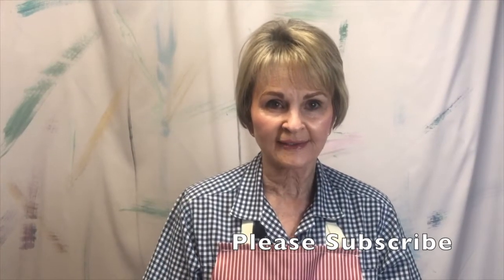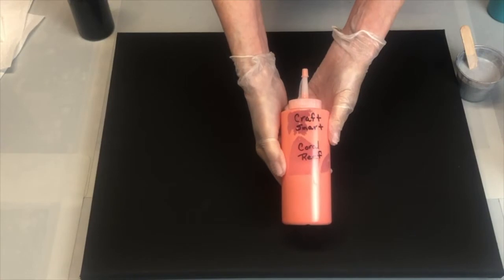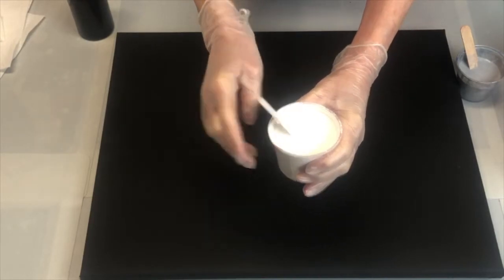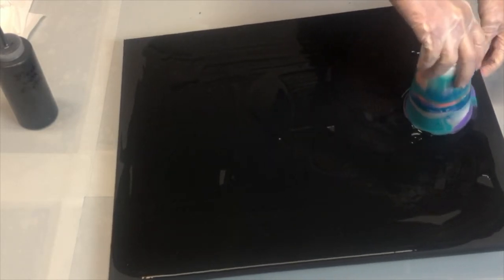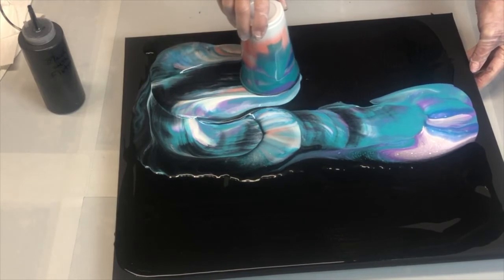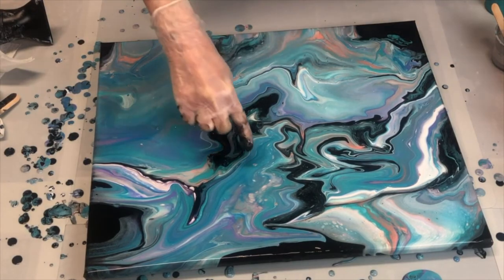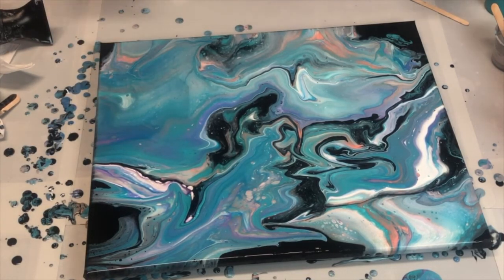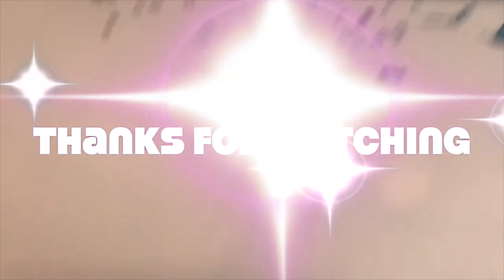#9 ABSTRACT DUTCH POUR CUP RUN EXPERIMENT WOW BEAUTIFUL COLORS!!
Acrylic Painting Abstract Painting Pour Painting.

Black Canvas 16 x 20

COLORS
    Artist Loft Metallic Cobalt Blue
    Craft Smart Coral Reef
    Folk Art Aqua
    Deco Art Metallic Silver
    Artist Loft White
    Purple Sage

Comments-suggestions welcomed

Etsy.com/shop/abstractsbykareng.

Check out YouTube Cocktail Tony My World Famous Sangria and My World Famous Mai Tai's